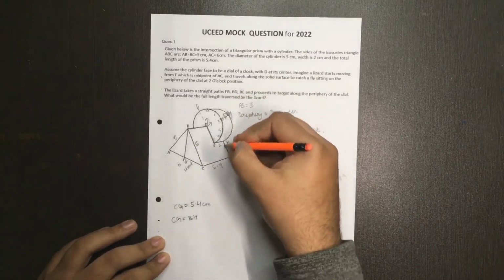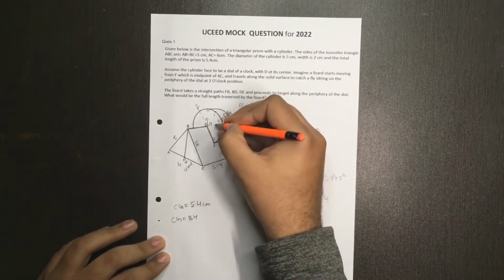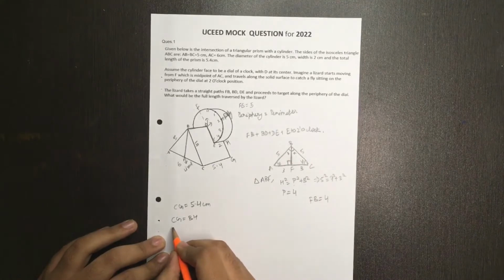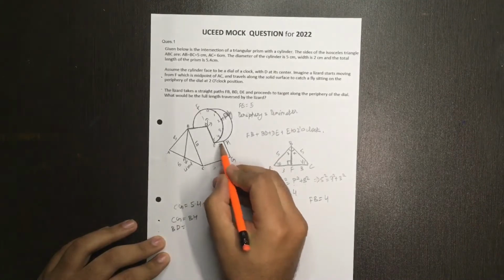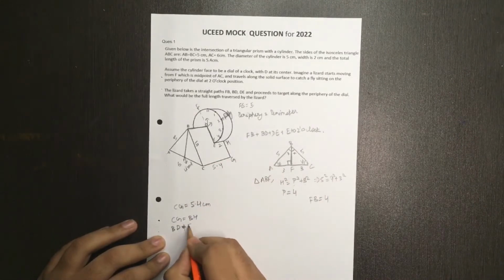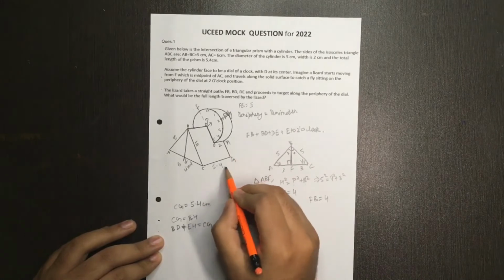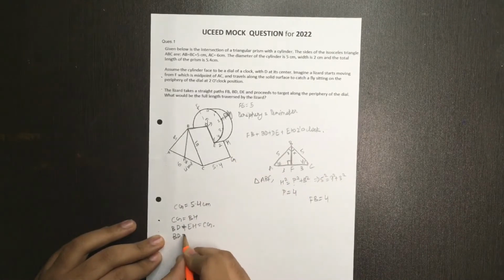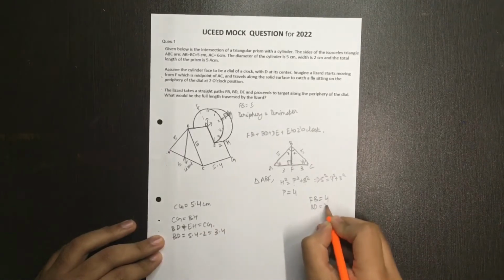UCEED 2022 | NUMERICAL ANSWER TYPE | MOCK QUESTION | AV DESIGN ACADEMY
This video is the solution for the UCEED 2022 NAT (Numerical Answer Type). This question is from mock questions for the 2022 paper.

More questions like this in the future. Comment down if you want the solution for any specific question.